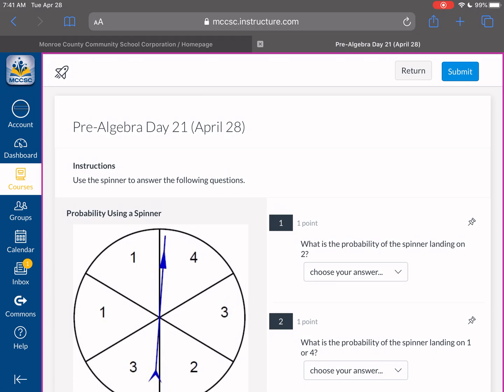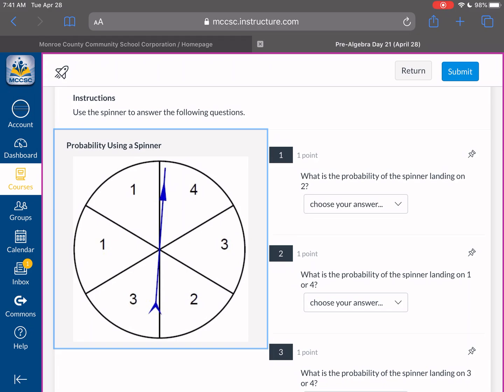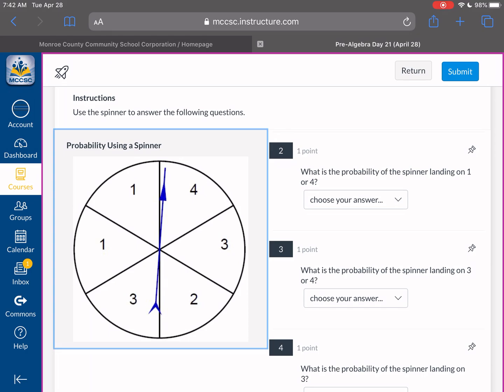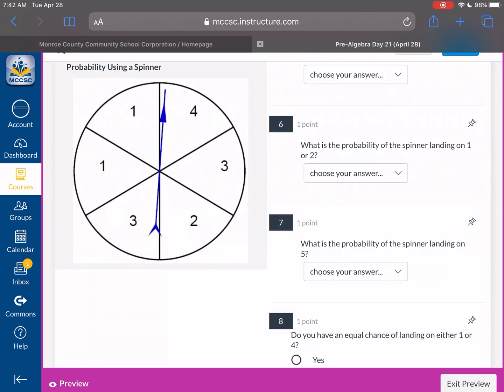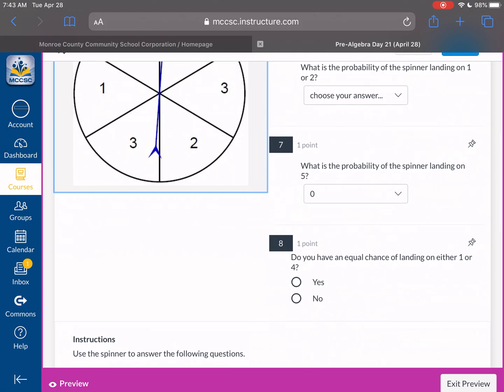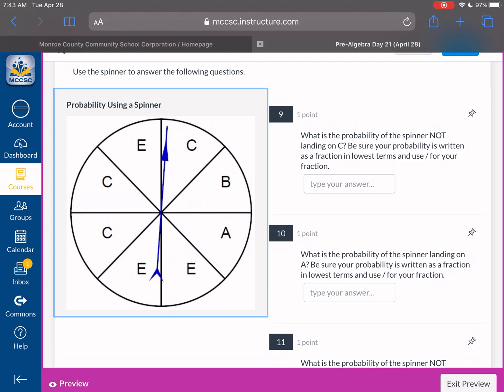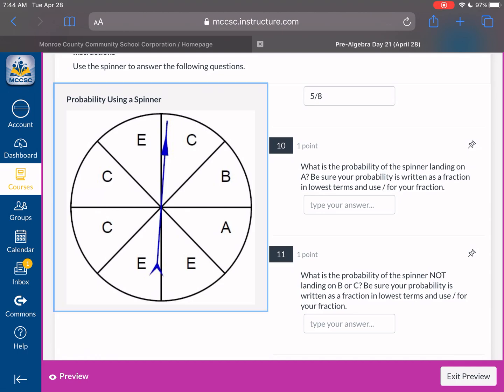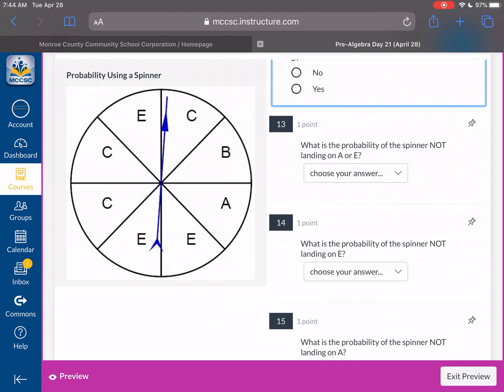Pre-Algebra Day 21 Mini Lesson